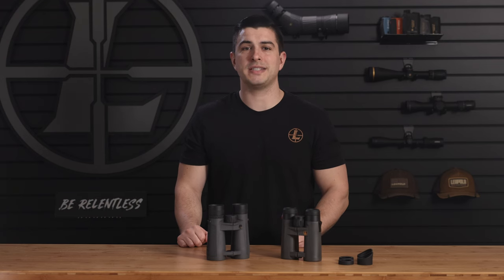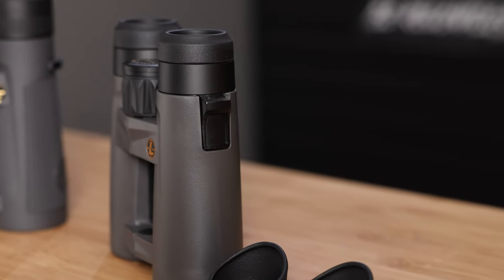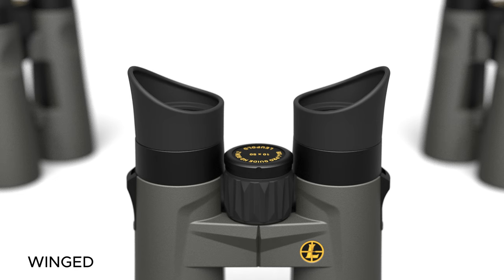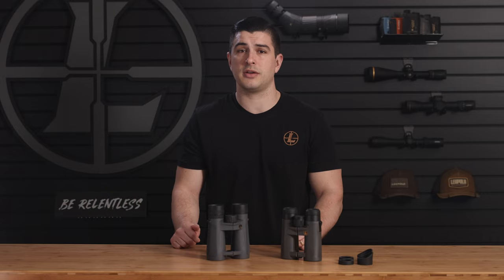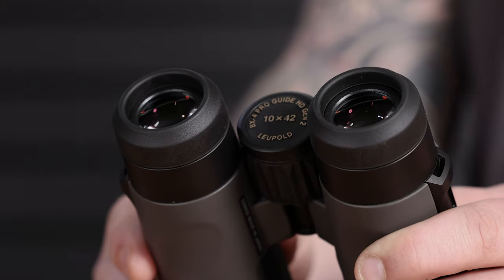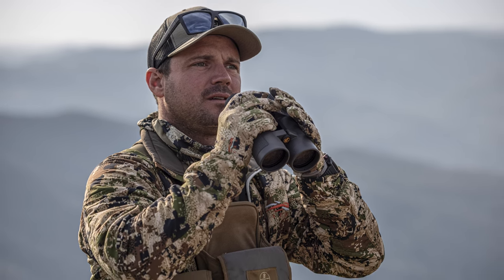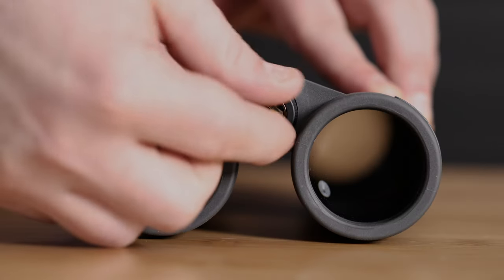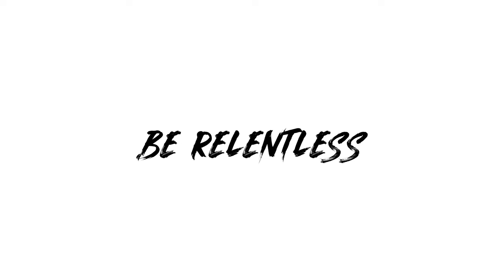BX 4 Pro Guide HD Gen2 vs BX 5 Santiam HD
Leupold's BX-5 Santiam HD and BX-4 Pro Guide HD Gen 2 binoculars offer a host of features for the avid hunter and shooter looking for rugged durability and clear glass. In this video, we break down the key differences and similarities so you can decide which model is right for you.